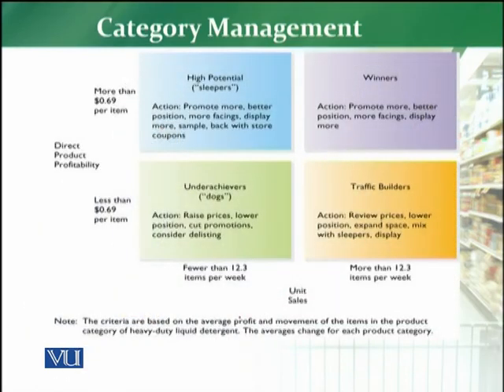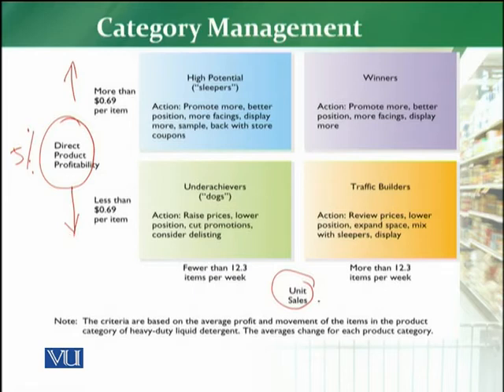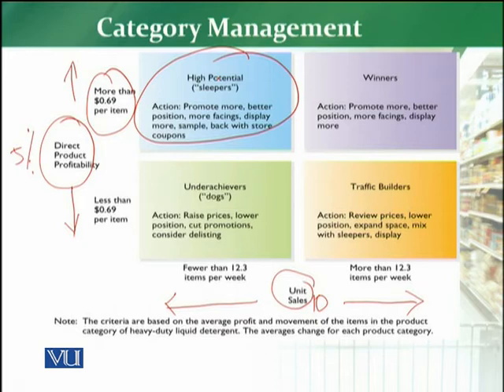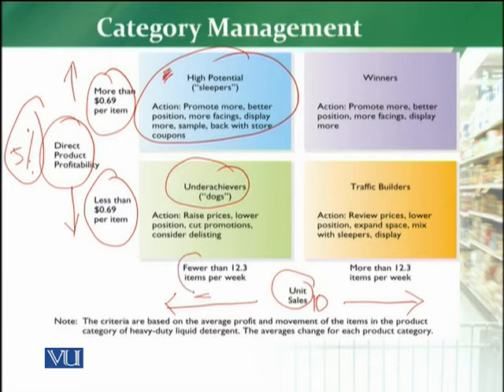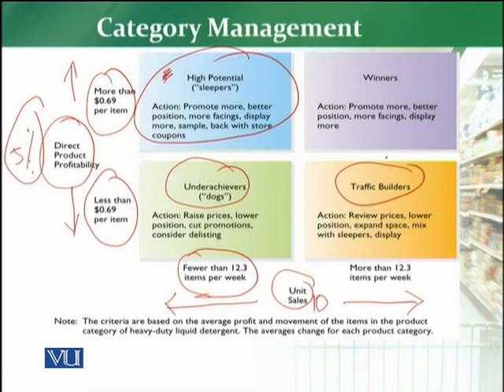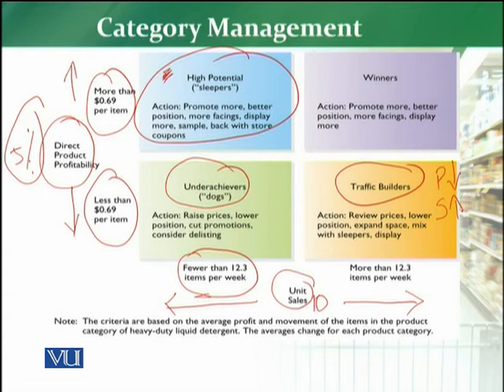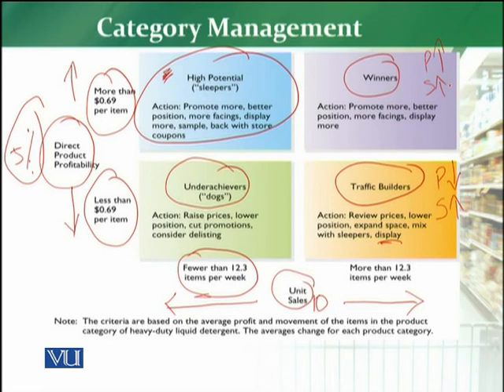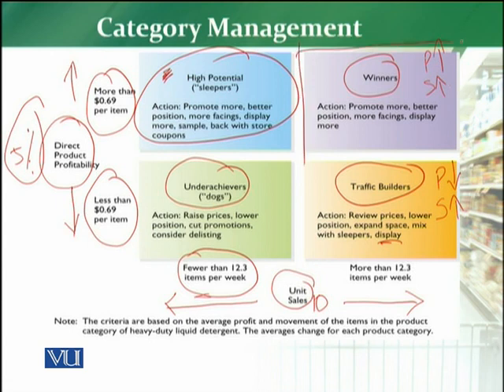MKT726_Topic125 | Retail Management